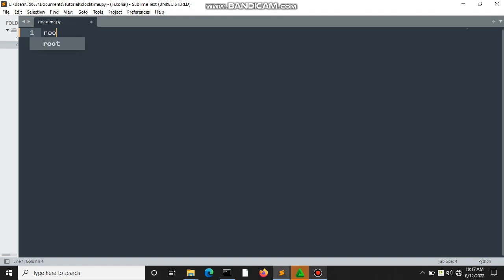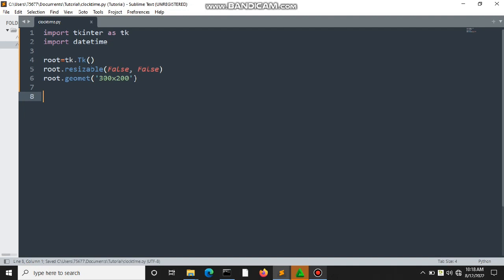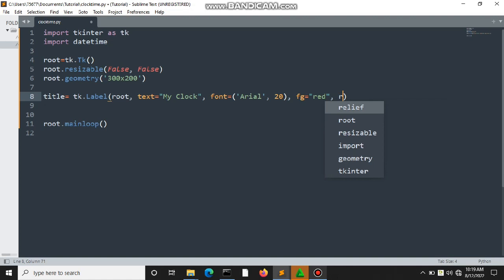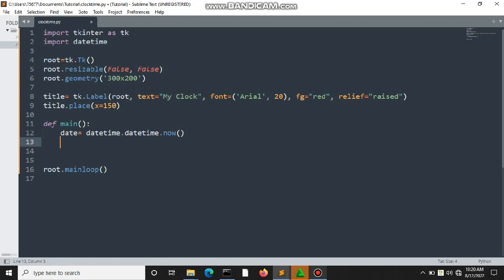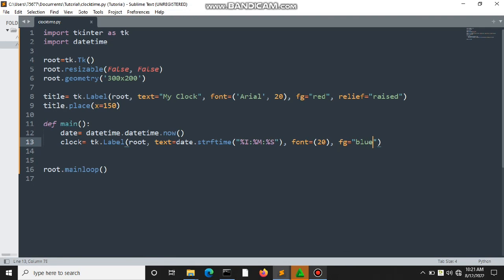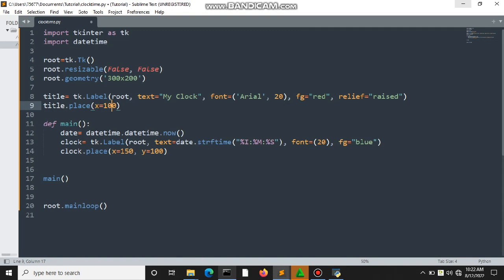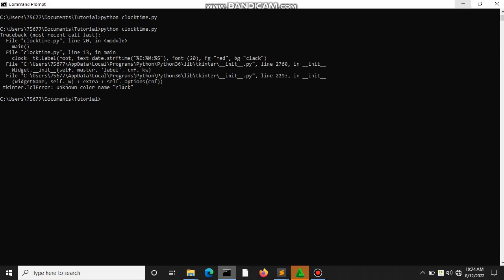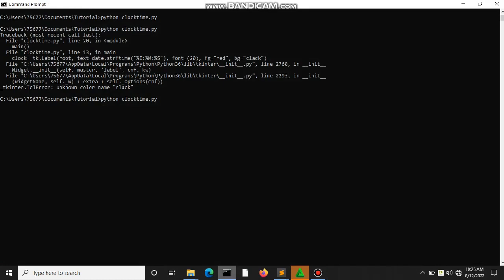simple clock with python tkinter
python automation video coming soon, don't miss